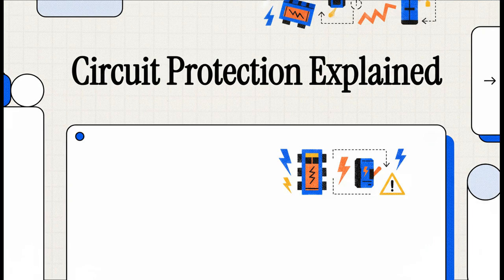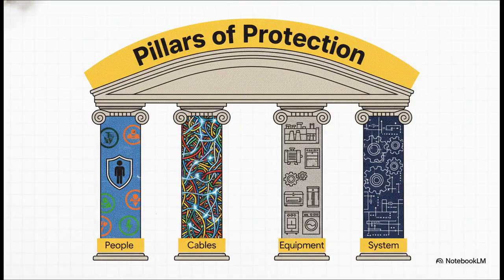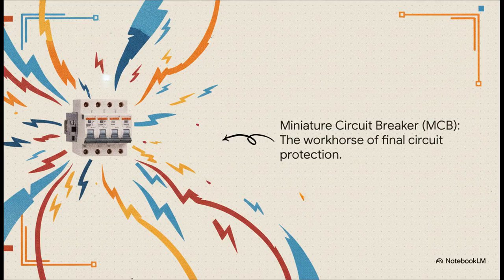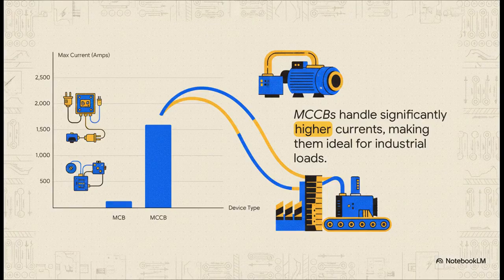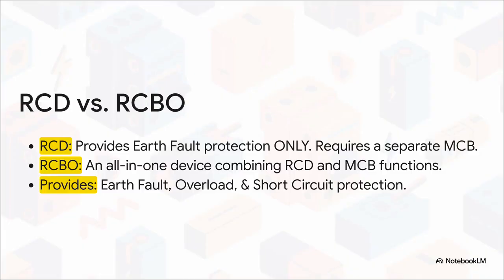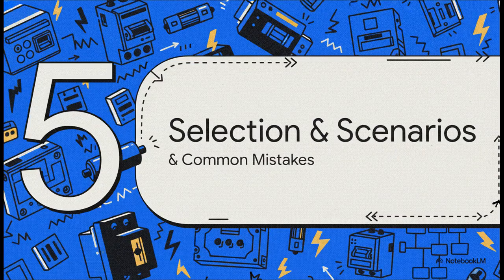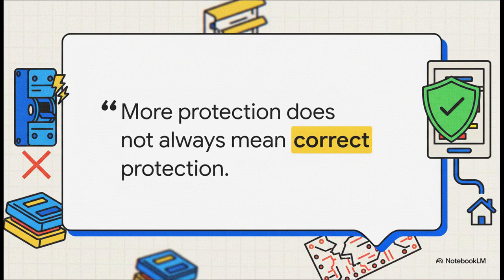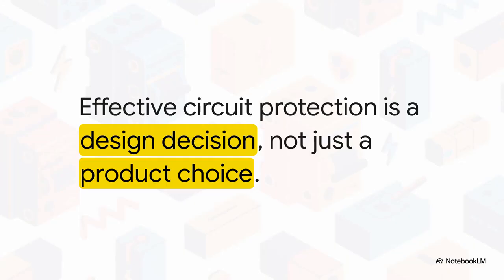Circuit Protection Explained